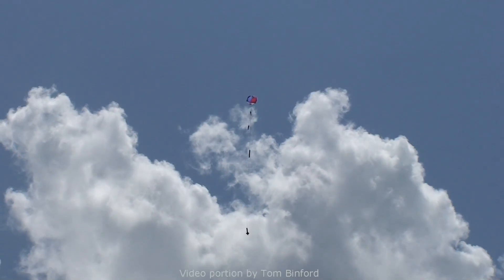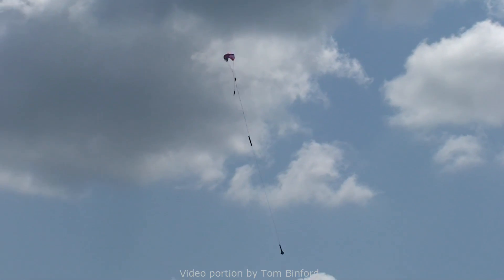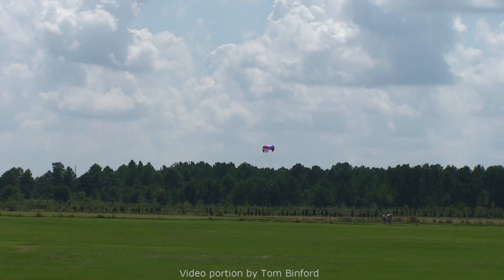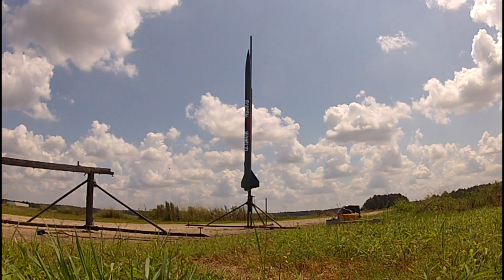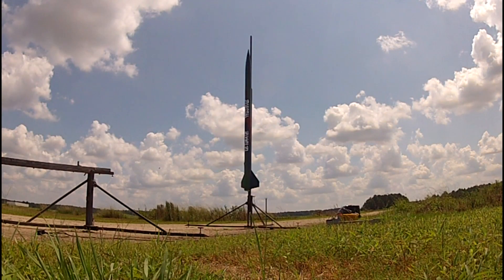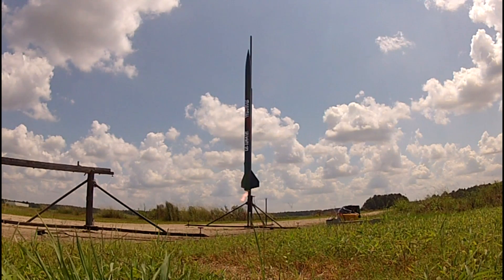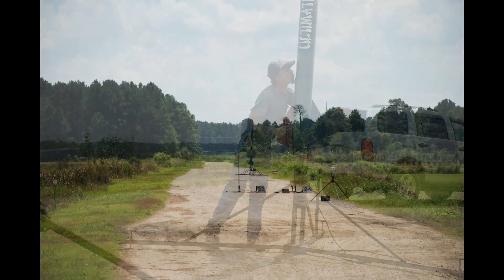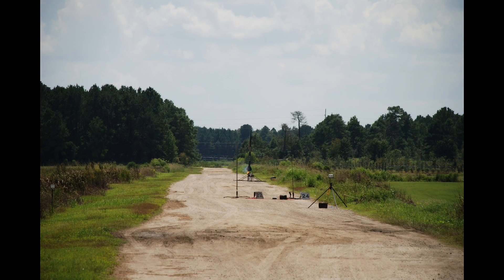Jon Chrisman's "Ultimate Wildman" Level 3 Certification Flight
Jon's successful level 3 certification flight with his rocket "Ultimate Wildman". Flown at Freedom Launch 2012 on September 1st in Orangeburg, South Carolina, USA.
Technical Adviser was Tom Binford.

Engine used was a CTI M1810 redline.

With onboard his Ultimate Wildman was my homemade altimeter logger that Jon was kind enough to take along in his rocket.

Thanks and congrats on your successful certification Jon!